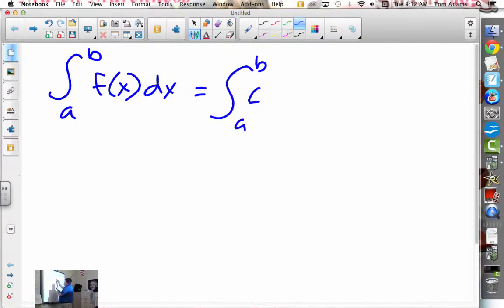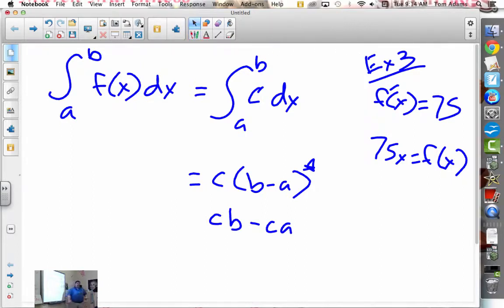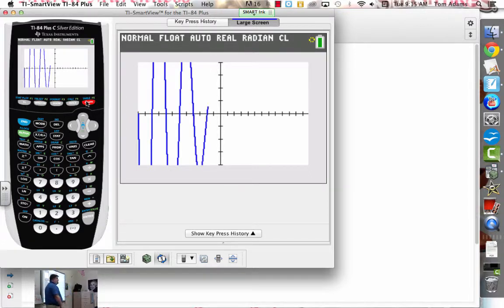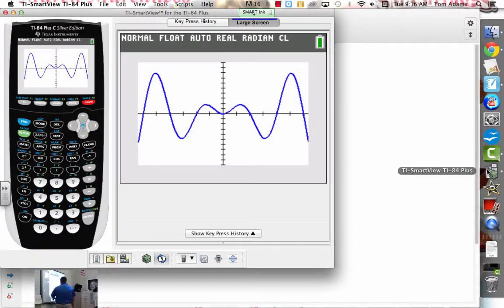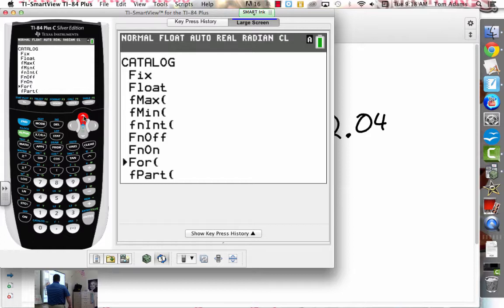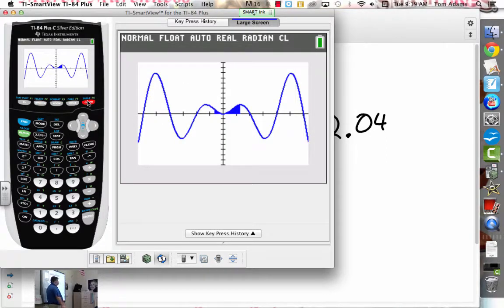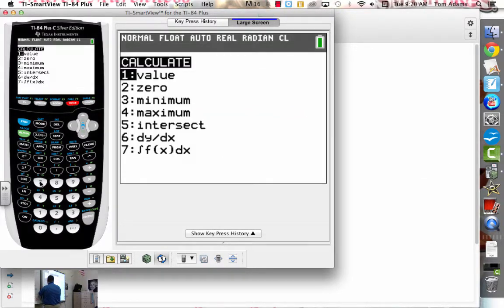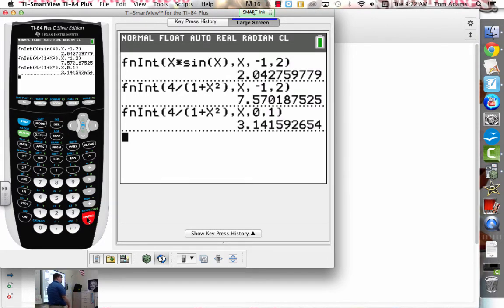AP Calculus 5.2 Definite Integrals Example 4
Mr. Adams teaches AP Calculus - 5.2- Definite Integrals. In this video Tom Adams will explain: Riemann Sums, Terminology and Notation of Integration, The Definite Integral, Computing Definite Integrals on a Calculator, Integrability, and why the definite integral is the basis of integral calculus, just as the derivative is the basis of differential calculus.